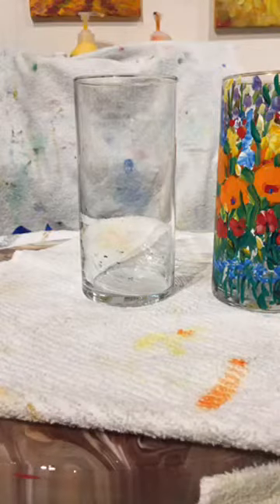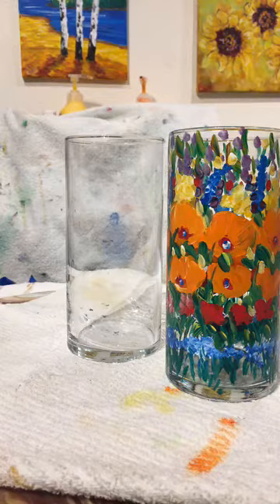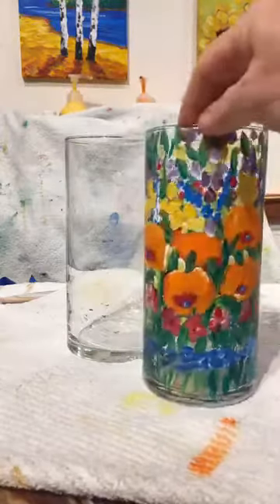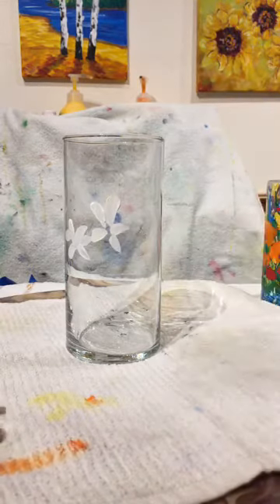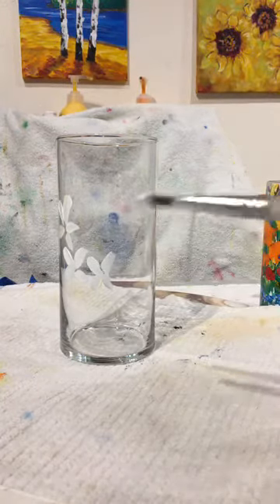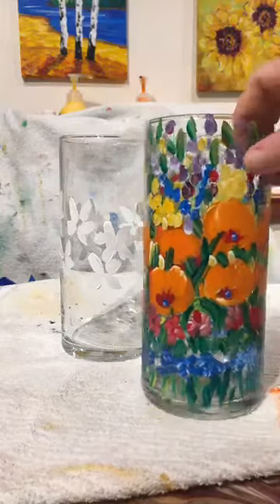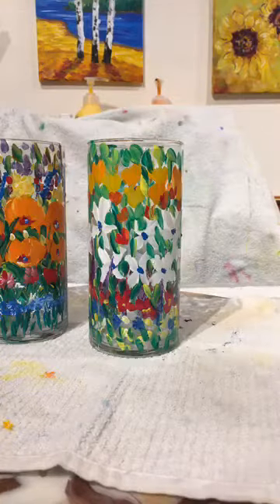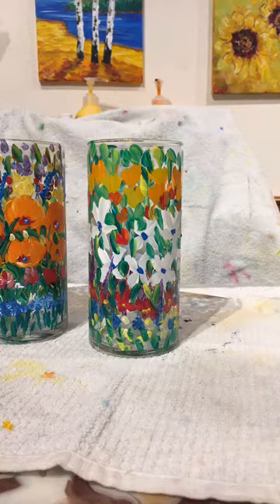Paint a glass vase and make a wonderful gift for giving.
Glass vases are easy and fun to create as gifts for your loved ones and friends. This vase was painted on glass with acrylic paint, a waterbased paint, that is easy to wipe off and start again if you don't like it. The flower design is fun to do and easy when you start in the center and work outward.